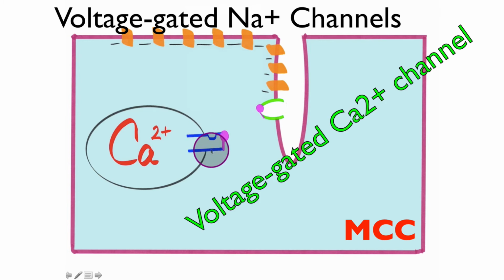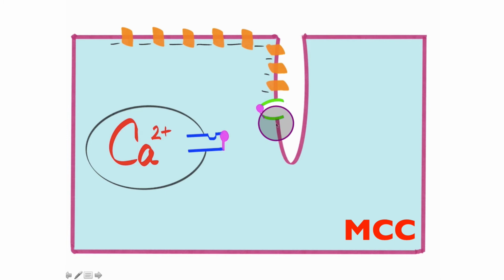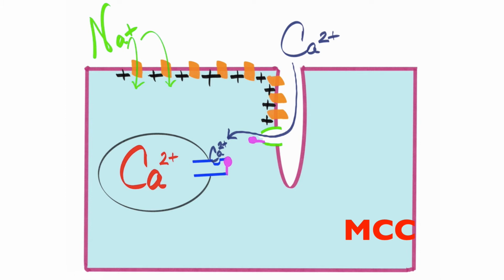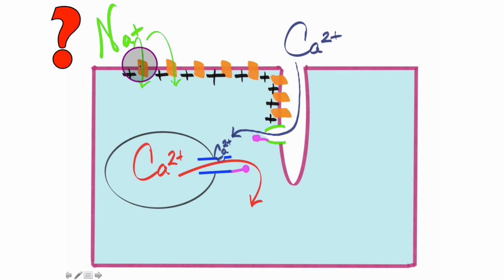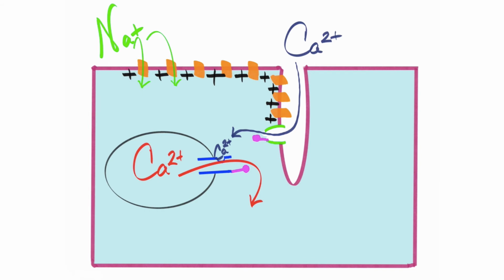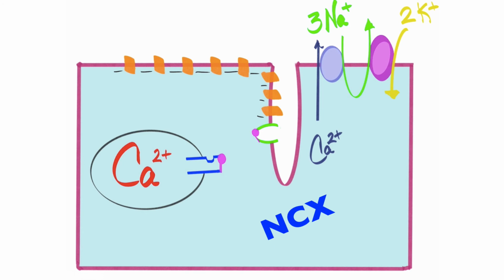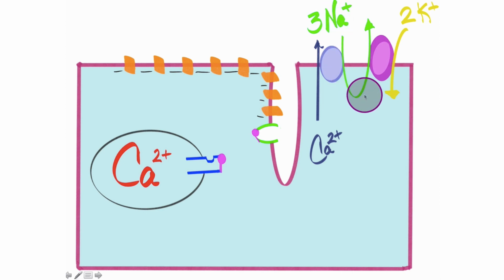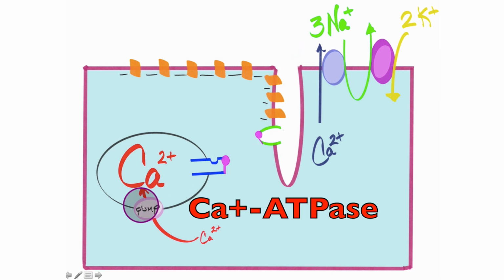Myocardial Calcium-induced Calcium Release